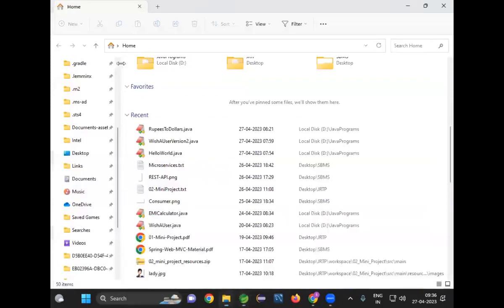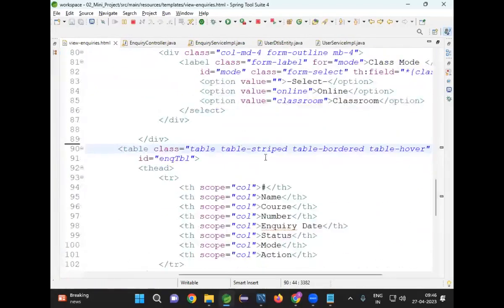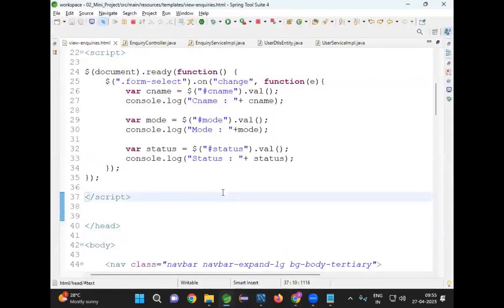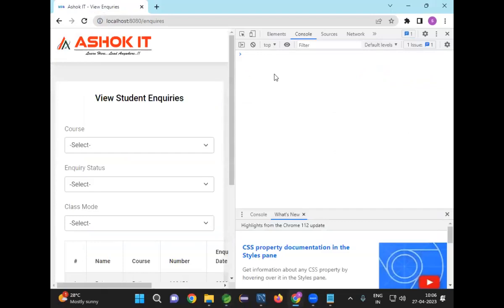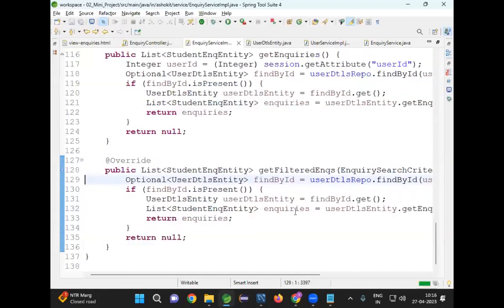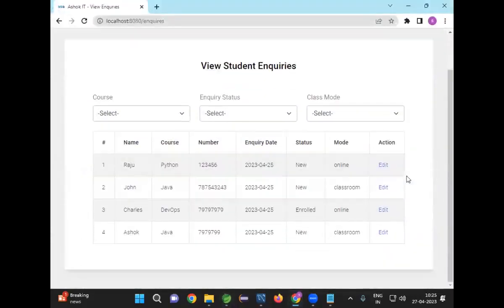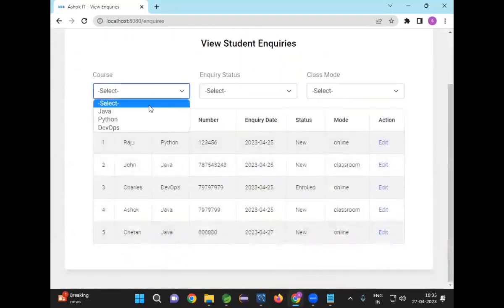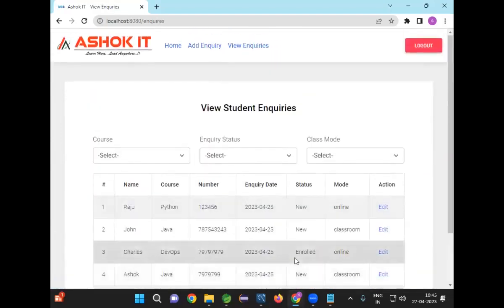Day 32 23 JRTP 27 APR 23 Ashok IT